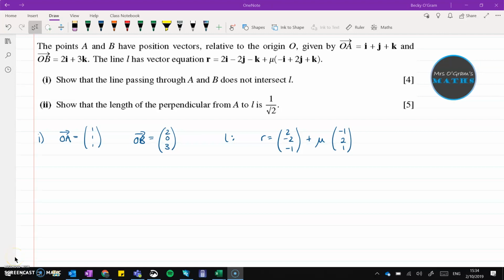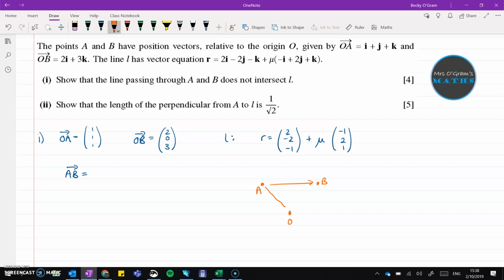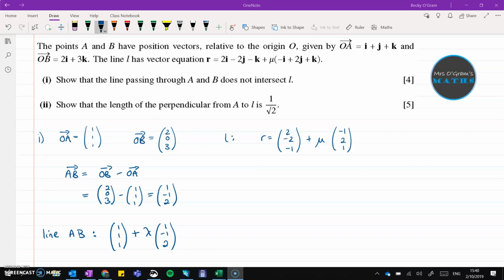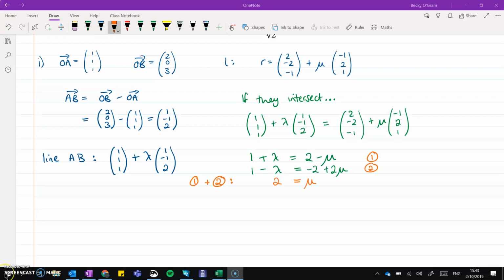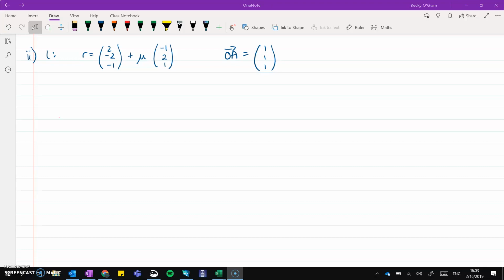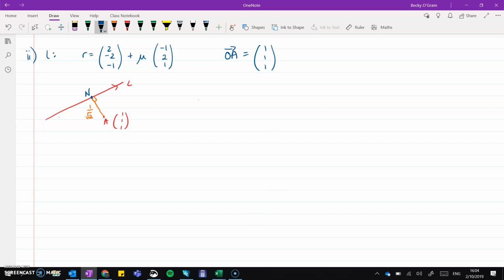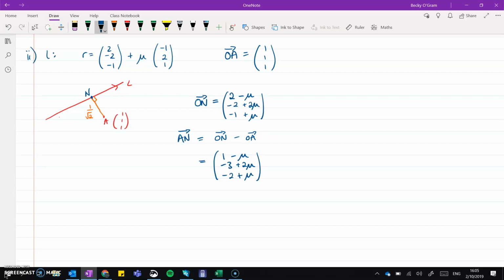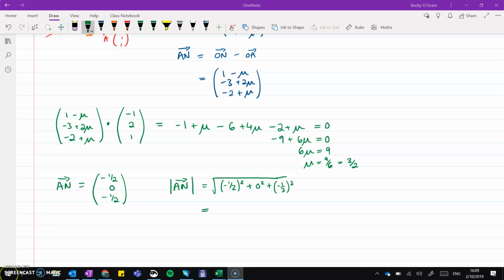Vector question - intersection and distance point to line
Worked solution for a vector question on finding the intersection and then distance from a point to a line